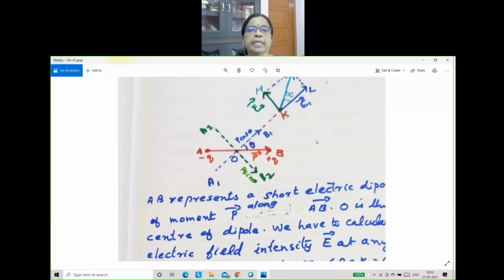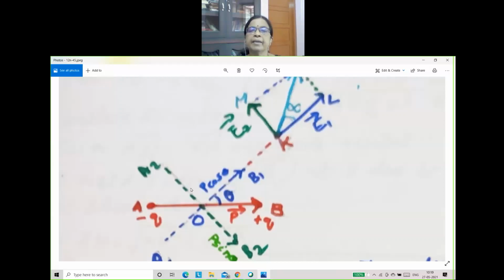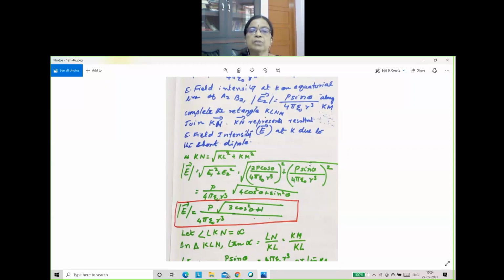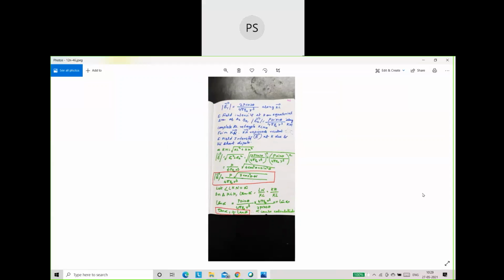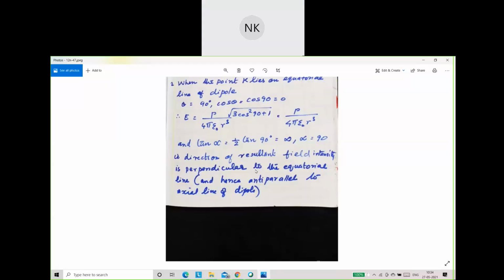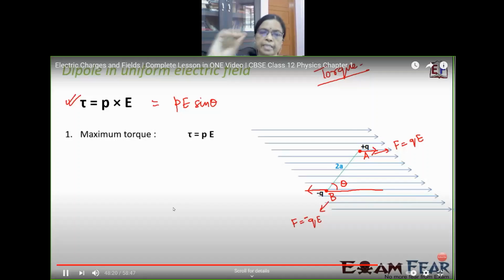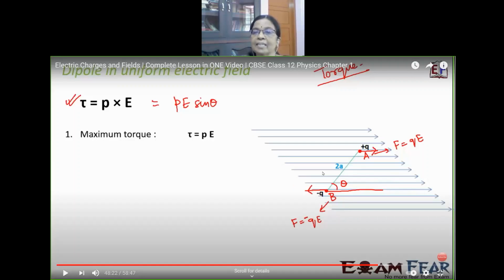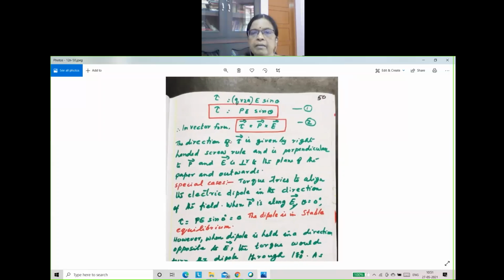Electric charges and field part 8